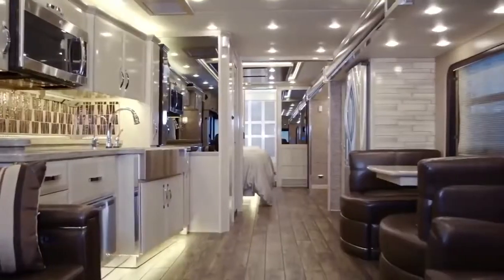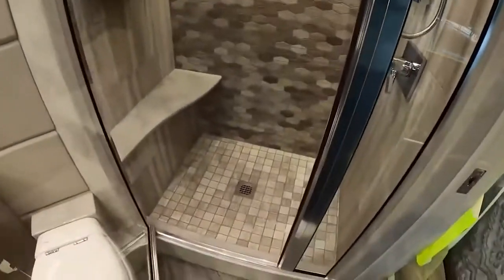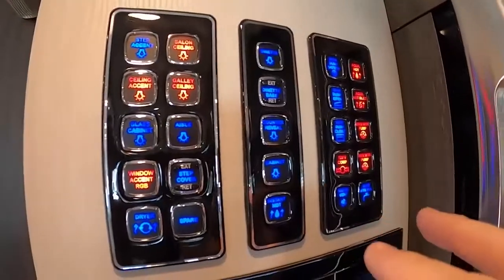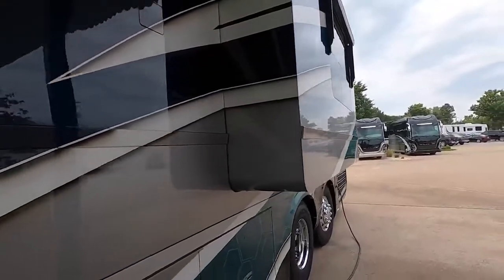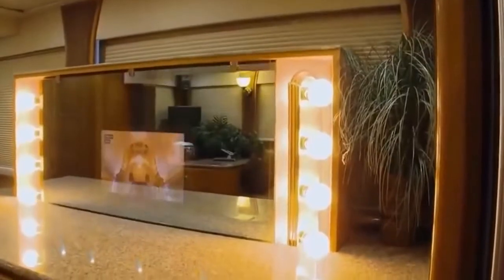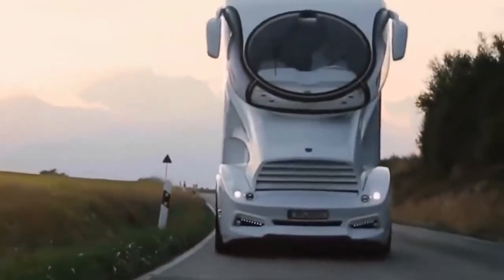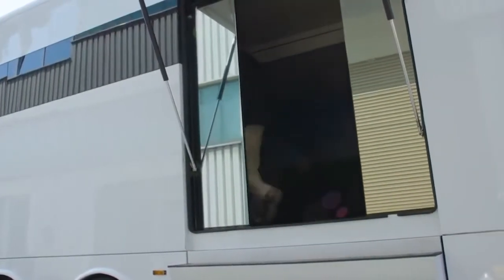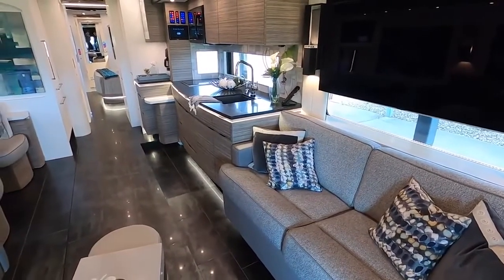A Look Inside The Most Expensive RV In The World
A Look Inside The Most Expensive RV In The World! In today's luxury video, we take an insider look at some of the most expensive RV vehicles in the world.

Luxury world is your channel to get inspired and strive for that billionaire lifestyle or exclusive billionaire boys club. In this luxury channel, you will find videos about the most expensive things that billionaires splurge their money on! From luxurious real estate to luxurious cars and even private jets, we hope that our videos inspire you to work harder so that you too can live a lifestyle of luxury just like the richest people around the world! More Cool Videos to Watch:

Why Dan Lok is A Scam: Time for Dan Lok to Go to Prison? (Dan Lok Exposed)